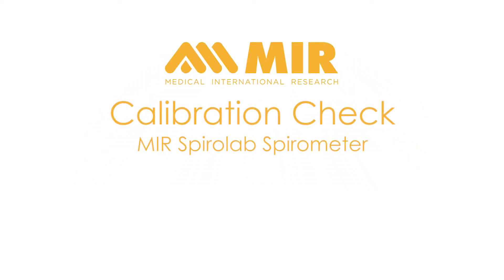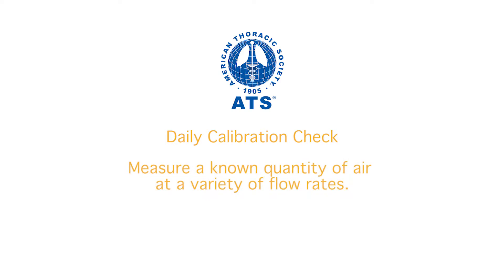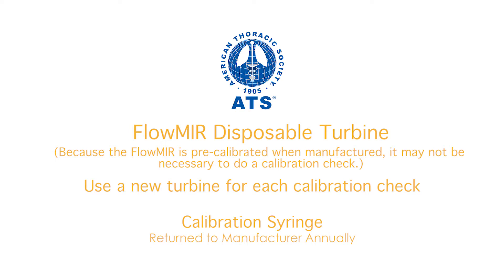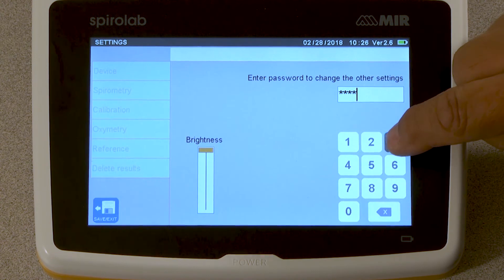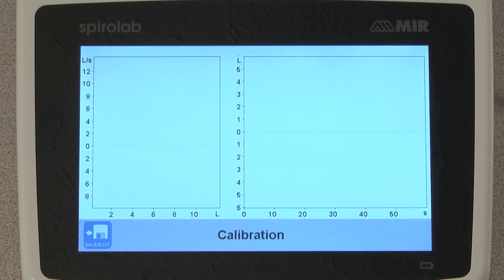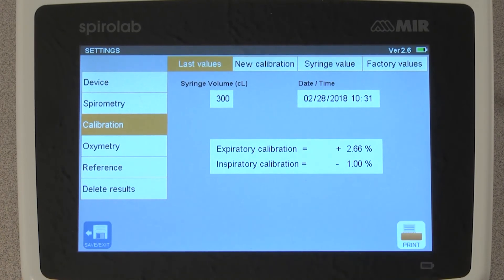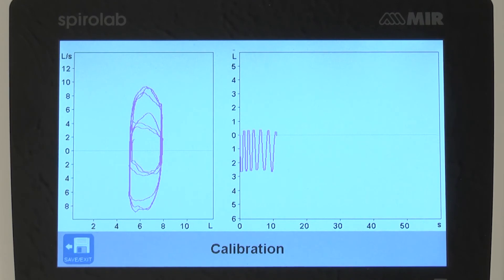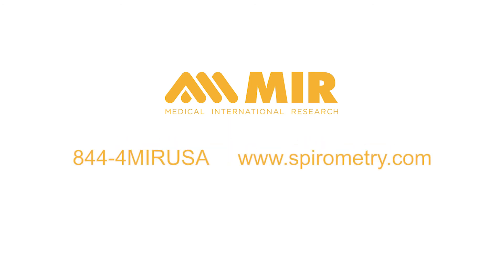How to: Check Calibration of MIR Reusable Turbine using MIR Spirolab™ New Spirometer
This video will show you how to perform a MIR reusable turbine calibration check using MIR Spirolab New desktop spirometer. Calibration and Calibration check are mandatory in some countries worldwide.